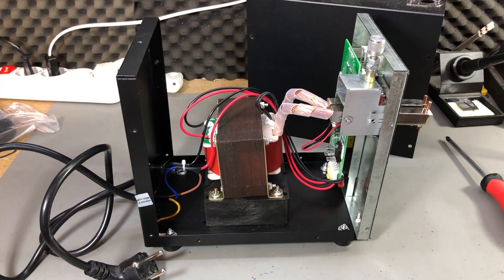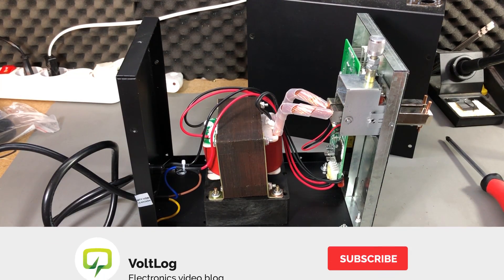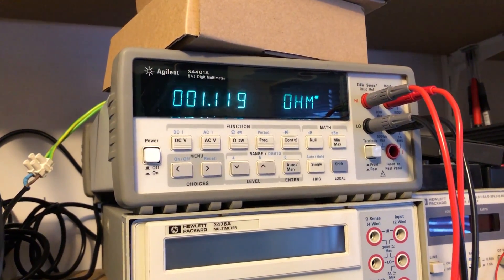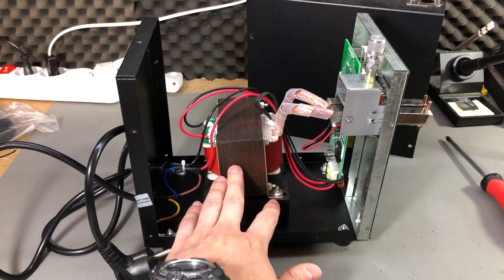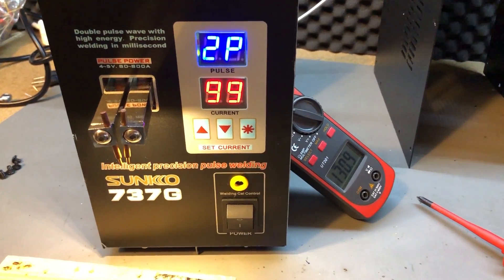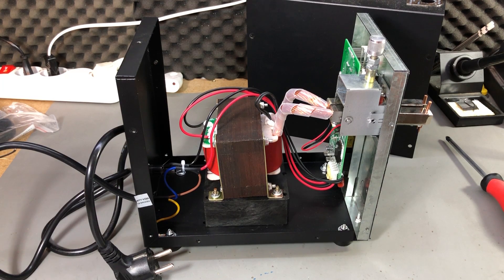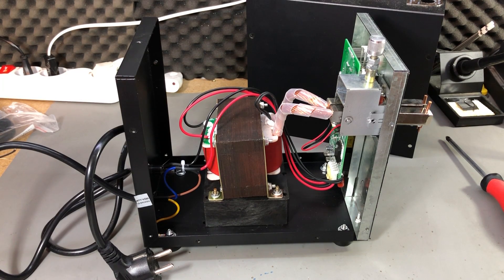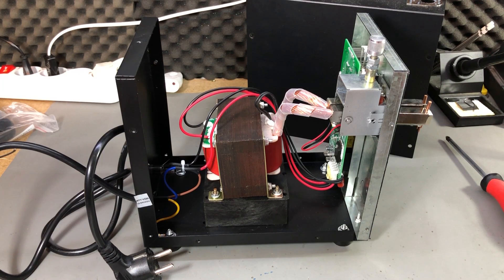Voltlog #202 - A Short Update On The Sunkko 737G Spot Welder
Welcome to a new Voltlog, today we’ll have a rather short video discussing a few things about the Sunko 737G Spot Welding machine that I reviewed in voltlog #198.